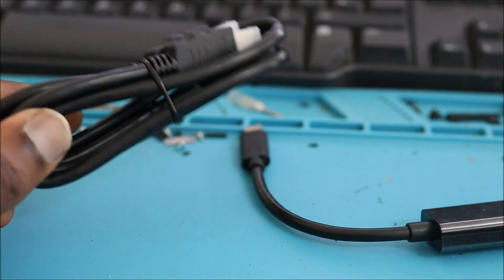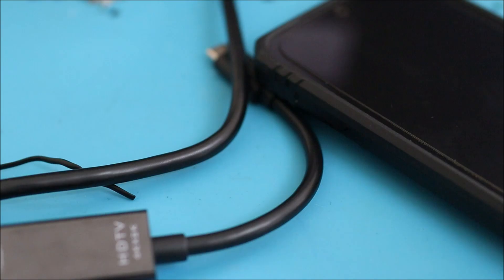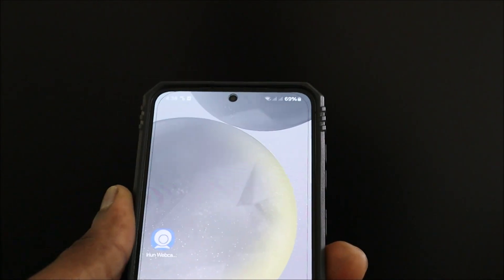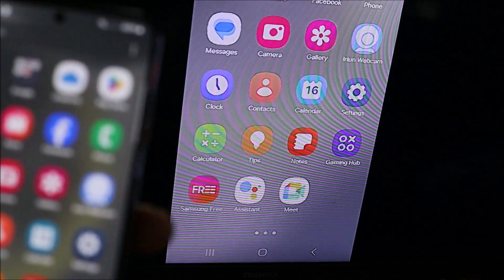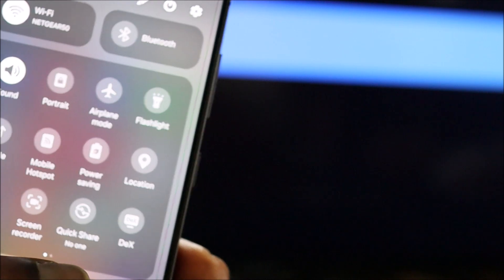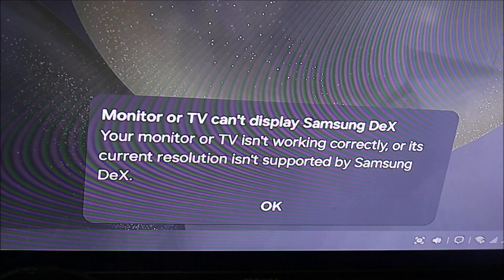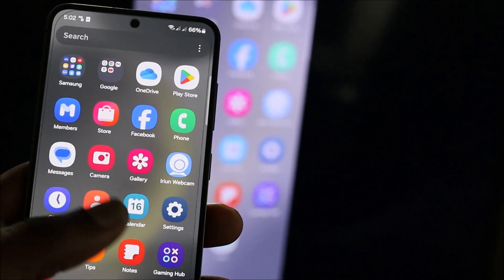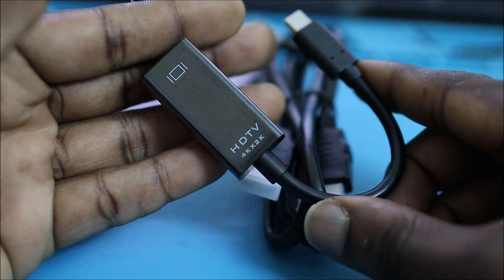How to connect phone to HDMI Monitor or TV USB-C to HDMI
How to connect phone to HDMI Monitor or TV